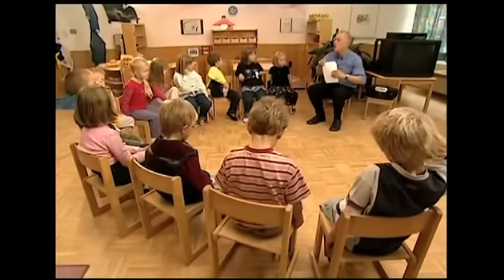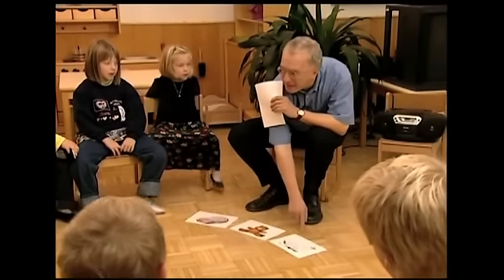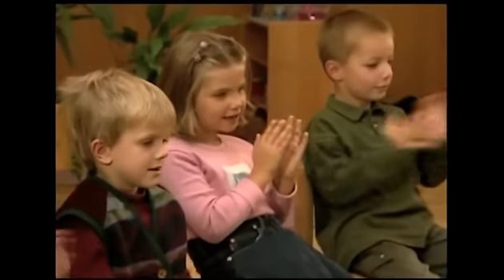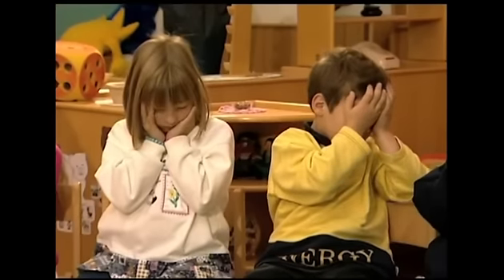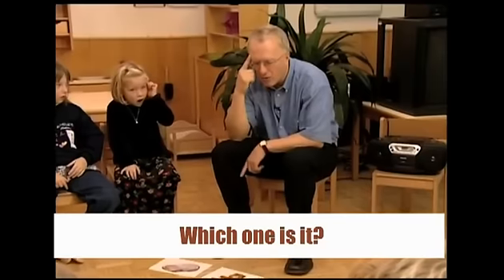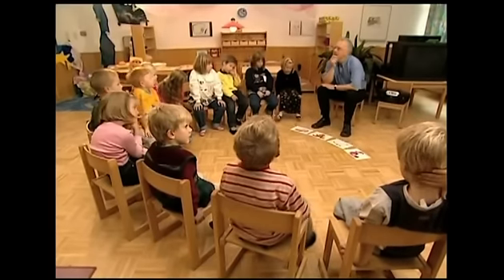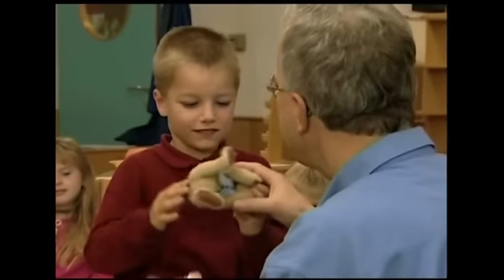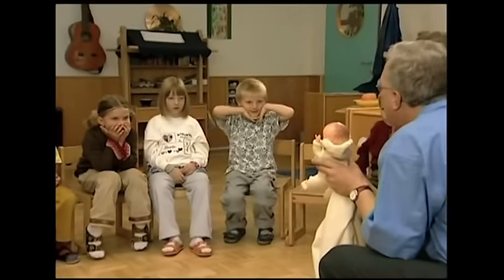Learning new words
This short clip offers a few practical tips on how to introduce new words in a multisensory way. Check out the Teacher's Book of Hooray! Let's Play! for many more such ideas.